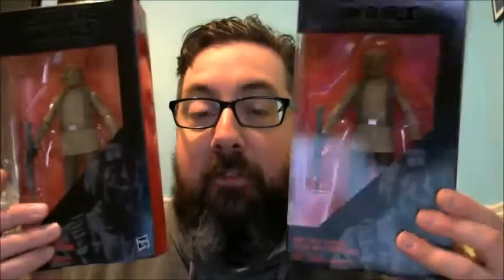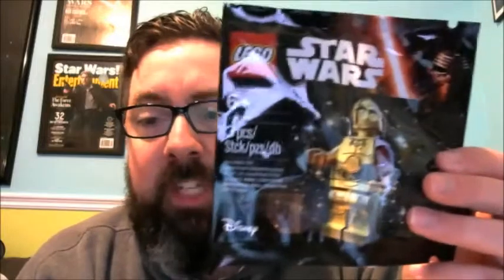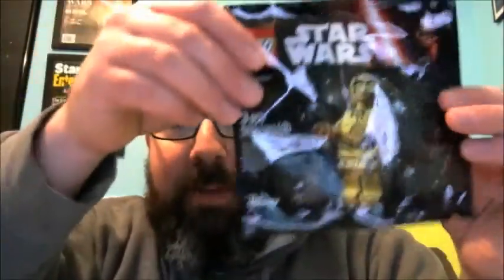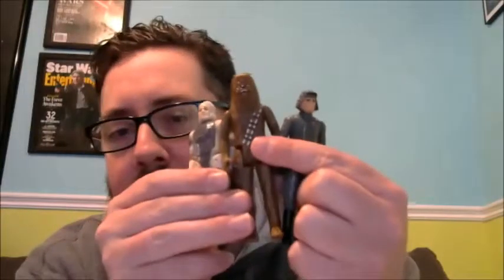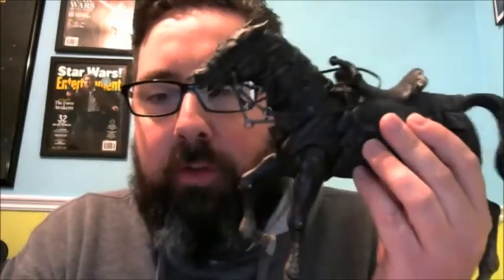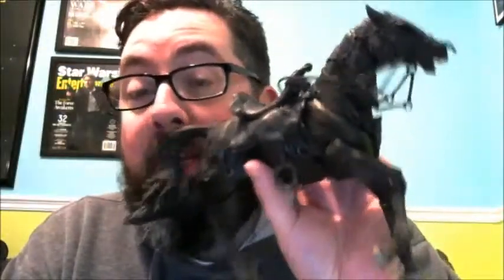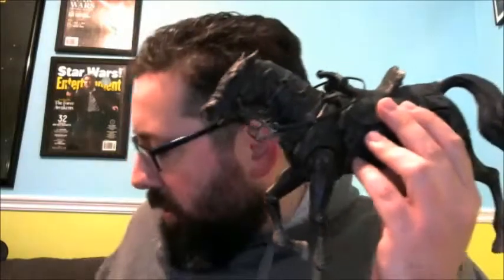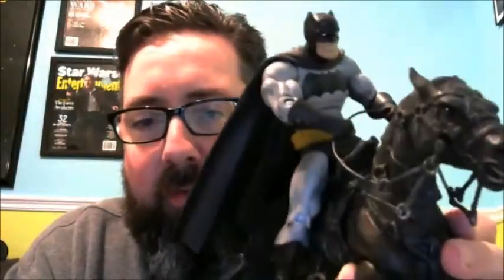Darth's Haul: Random Star Wars Stuff... and a Horsey!